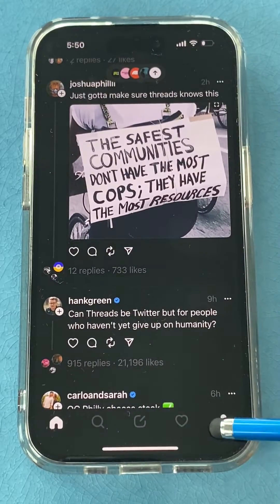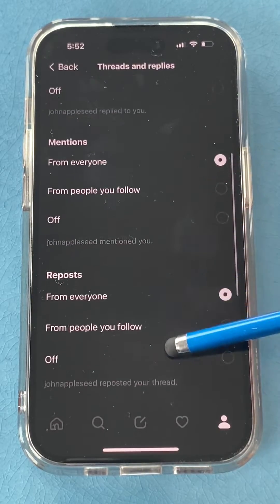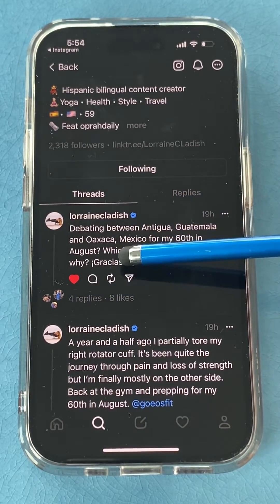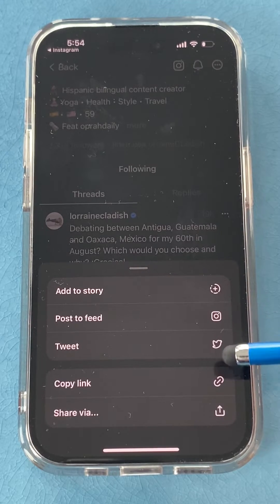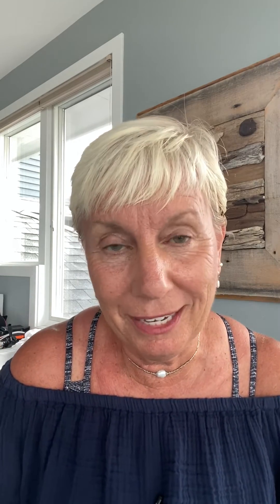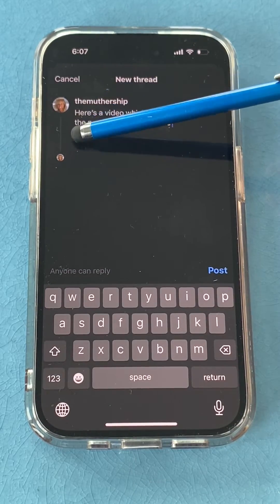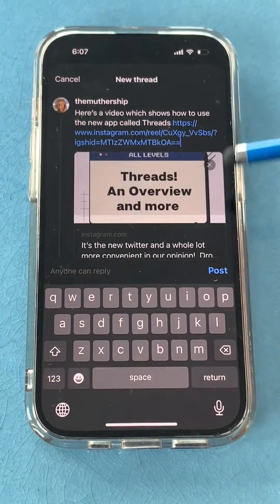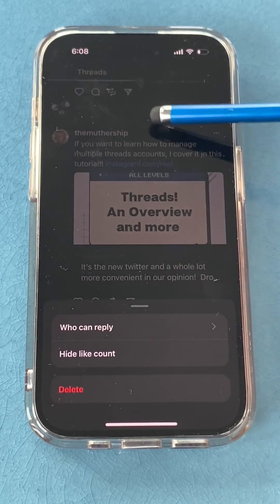THREADS SETTINGS AND FEATURES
If you are not seeing Threads from your followers, adjust your settings with these easy steps.